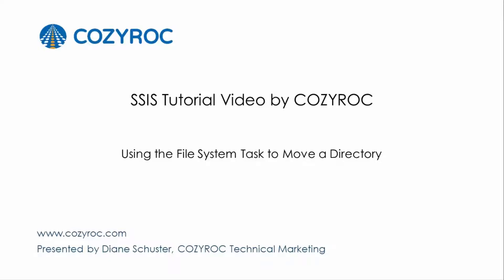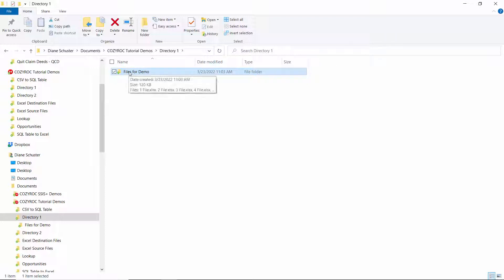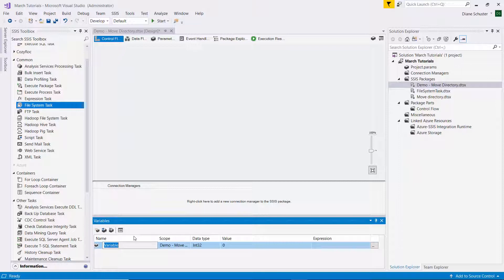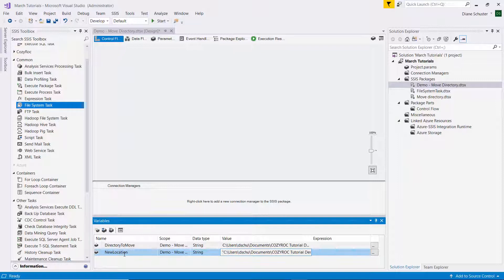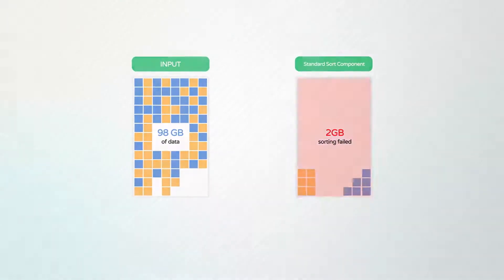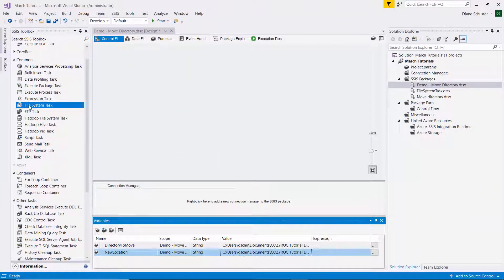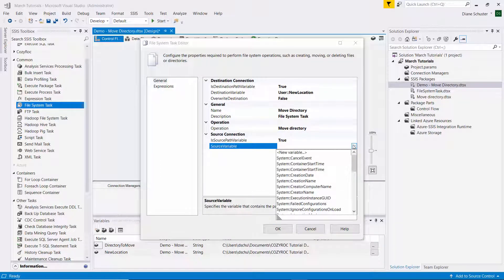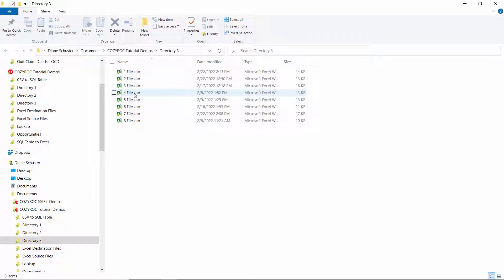Using the File System Task for moving 📁 Directories - SSIS tutorials for Beginners by COZYROC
How to use the File System task to move a directory SSIS tutorials for Beginners by @COZYROC

Timestamp:
0:00 Introduction
1:27 Variables
3:46 File System Task to move a directory